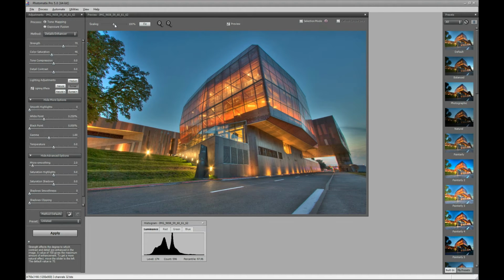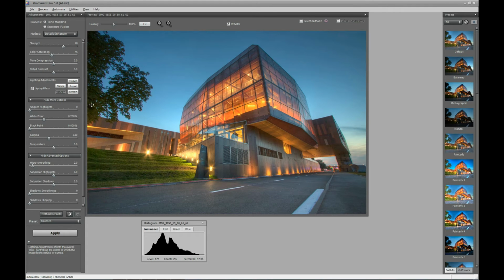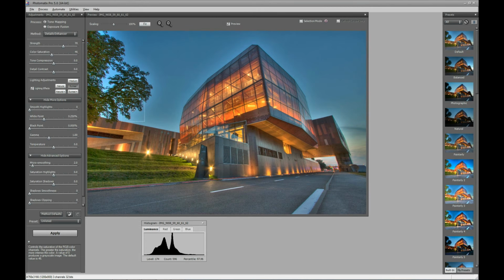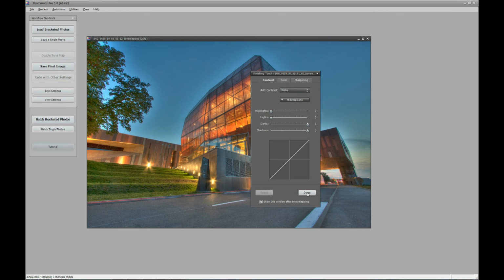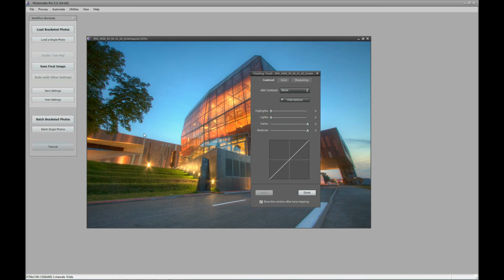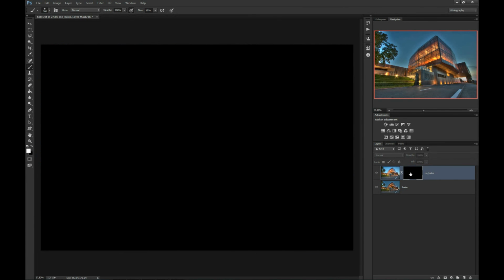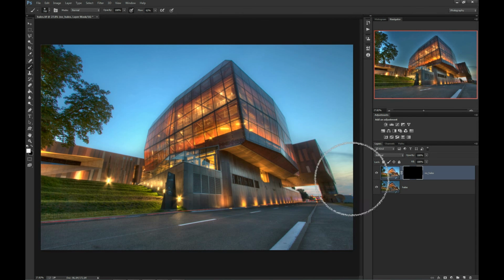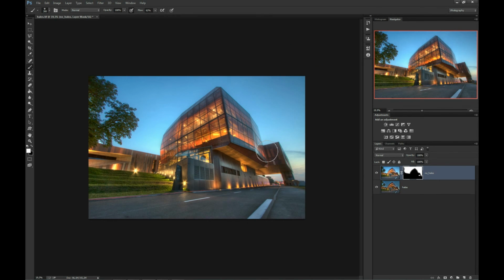Beginner's HDR photography tutorial. Part 4. Dealing with halo artifacts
Today is time for another part of my HDR video tutorial. In today's part I'm talking about halo artifacts and how to deal with them.